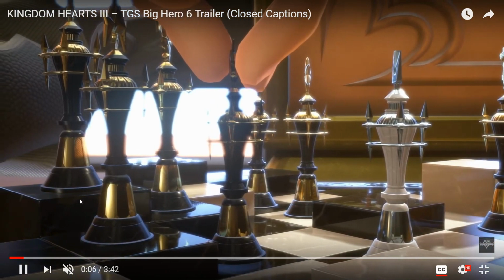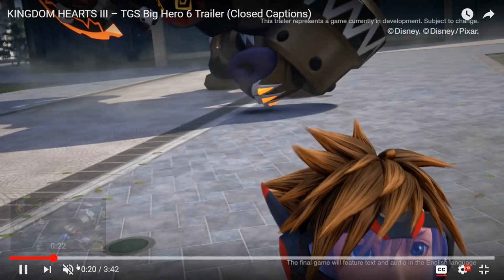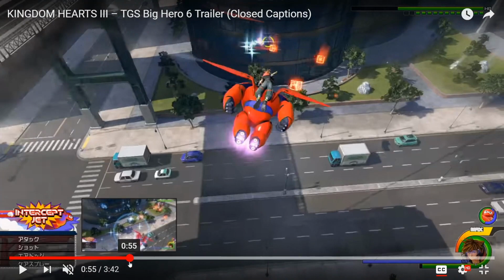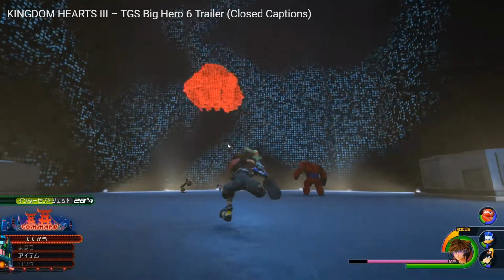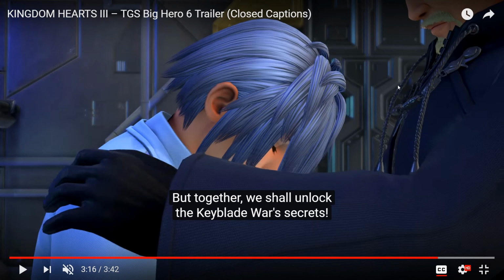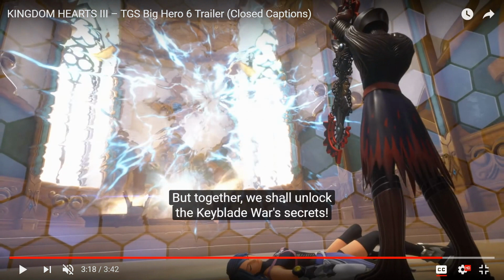Kingdom Hearts 3 – TGS Big Hero 6 Long Version Trailer In Depth Analysis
♛ Become apart of Calxiyn's Royal Court ♛